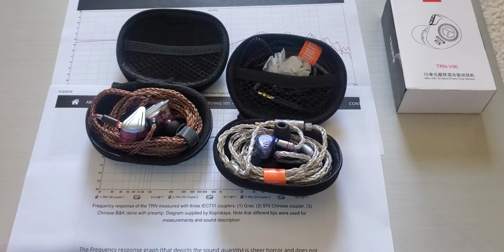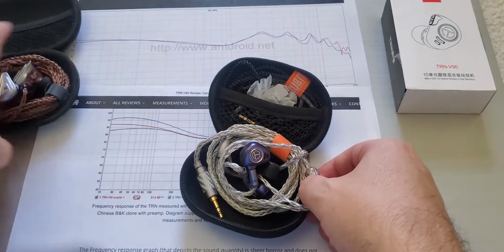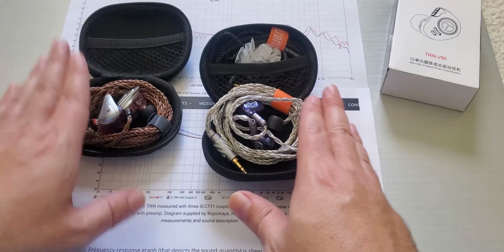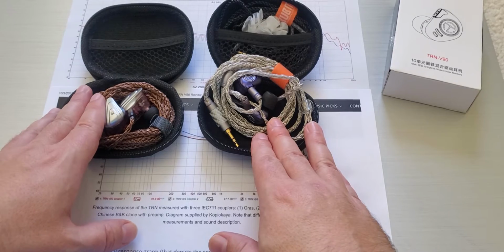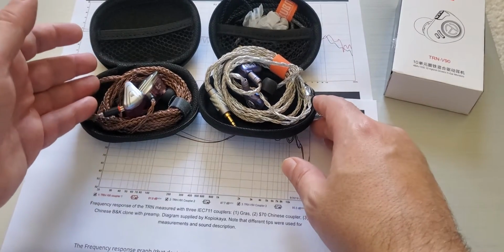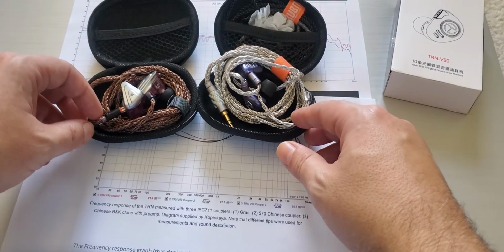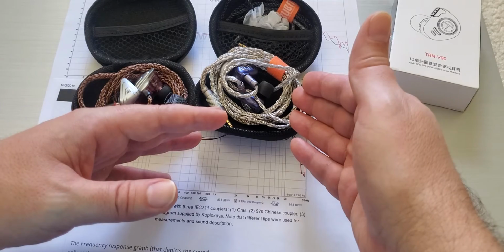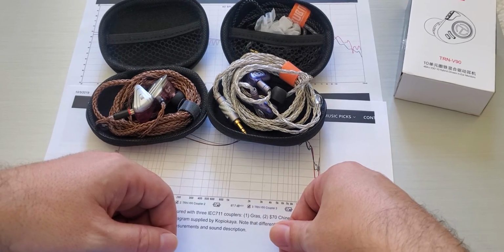TRN V90 VS KZ ZSX..from a ZSX fan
I have been asked about the TRN V90 and I was curious about it myself, why does everyone love the TRN V90?  I am not going to rank them or tell you which to buy, but go over the finer points as to which might be more appealing to your ears.

Thank you again for all the support.  If you are a TRN fan, please let people know why they should buy the V90.  I am slightly biased towards the ZSX, but feel free to make people aware of anything about the V90 I didn't cover. Thank you

I bought the TRN-V90 but the KZ ZSX was sent to me for review by the Yinyoo Audio Store on Amazon, get yours